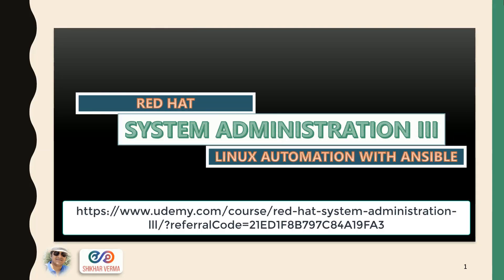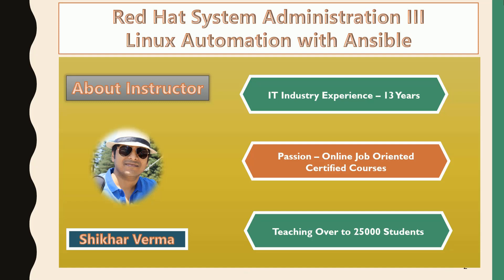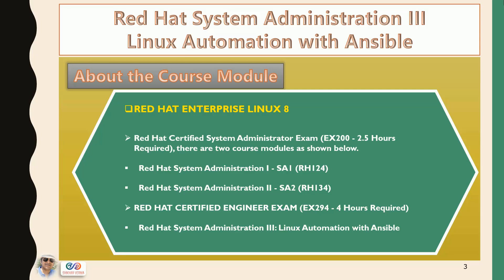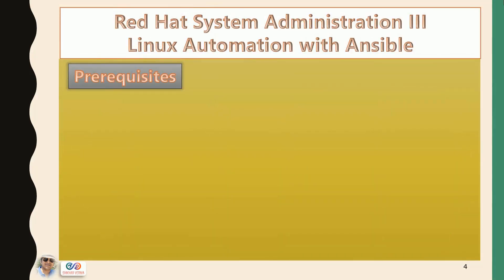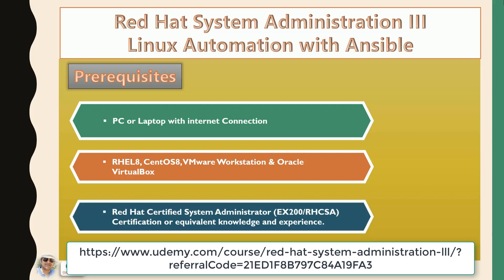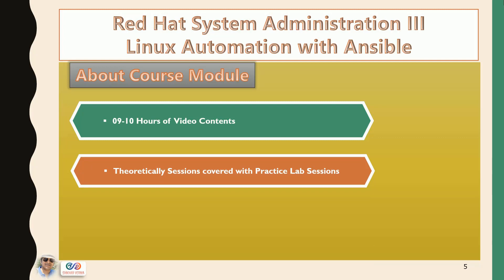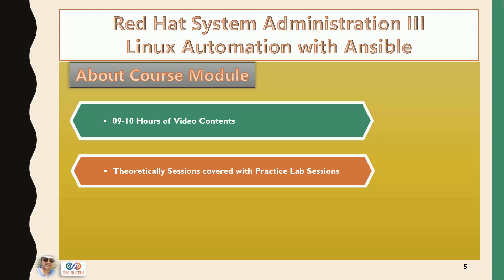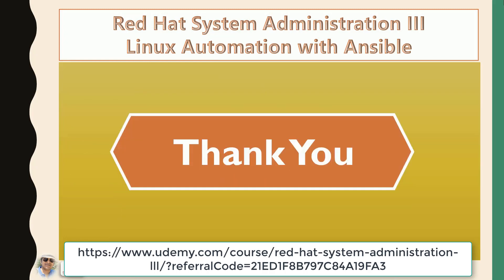Red hat System Administration lll - Linux Administration (RH294)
Linux system administrators and developers who need to automate provisioning, configuration, application deployment

Course Description:

Red Hat System Administration III: Linux Automation with Ansible

Introduction

    What is Ansible?

    Ansible Limitations

    Ansible Architecture

    Overview of Ansible Setup

    Quiz1

Ansible Installation

    Installing Ansible

    Guided Exercise

Deploying Ansible

    Ansible Components

    - Ansible Configuration

    - Host Inventory

    - Core Modules

    - Custom Modules

    - Playbooks

    - Connection Plugins

    Ansible Host Inventories

    Guided Exercise: Building an Ansible Inventory

    Customizing Ansible

    Managing Ansible Configuration files

AD HOC Commands With Ansible

    Syntax of Ad Hoc Command

    Ansible Modules

    Ansible Command-line Options

    Idempotent behavior of Ansible Modules

    Guided Exercise

Implementing Playbooks

    Overview of Playbook Syntax

    Writing and Running Playbooks

    Lab - Write a Simple Playbook, User Creation task

    Guided Exercise - Web Server Installation

    Guided Exercise - Multiple Tasks

Managing Variables & Facts in Ansible

    Overview of variables in Ansible

    Lab-Managing Variables

    Hosts & Group variables

    Lab on Host & Group Variables

    Ansible Facts

Managing Secrets

    Ansible Vault Command

    Lab - Edit, encrypt, decrypt, and view files

    Guided Exercise - 1

    Guided Exercise - 2

Implementing Task Control

    Manage task control, handlers, and task errors in Ansible Playbooks.

    Task Iteration with Loops

    Lab - Simple Loops, Loops over a List of Hashes

    Lab - with_items, with_file

    Lab - using register variables with loops

    Lab - Running tasks Conditionally using when statement

    Lab - when statement using ansible facts

    Lab - Testing multiple conditions using when statement

    Lab - "in" keyword

    Lab - Combining Loops & Conditional Tasks

    Lab - Combining Conditionals & Register Varaibles

    Ansible Handlers

    Lab - Ansible Handlers

Handling Task Failures

    Managing task errors in plays - ignore_errors

    Specifying task failure Conditions

    failed_when keyword

    changed_when keyword

    Guided Exercise

Deploying files to managed hosts

    Describing files modules

    Lab - copy & fetch modules

    Lab - lineinfile & blockinfile modules

    Lab - modify file attributes such as SELinux Context

    Lab - stat module

    Guided Exercise

Deploying Custom files with Jinja2 Templates

    Overview of Jinja Templates

    Control Structure - using loops, variables

    Lab - for, loop.index variable, if else in Jinja2 Templates

    Guided Exercise

Configuring Parallelism

    About Parallelism in Ansible

    Managing rolling updates - serial keyword

    Guided Exercise - Forks Parameter

    Guided Exercise - Serial Keyword

Including & Importing Files

    Overview of Importing & Including files

    Import_playbook & import_tasks

    define variables using import_tasks

    Include_tasks and its comparison with import_tasks

    Guided Exercise

Simplifying Playbooks with Roles

    Ansible Roles

    Create Ansible Roles

    Lab: Simplifying Playbooks with Roles

Troubleshooting Ansible

    Log Files for Ansible

    The Debug Module

    Managing Errors : --syntax-check, --step, --list-tasks, --start-at-tasks

    Debugging

    Using check mode as a Testing Tool

    check_mode

    Guided Exercise

    Last Lecture